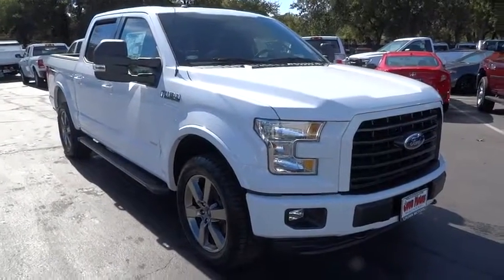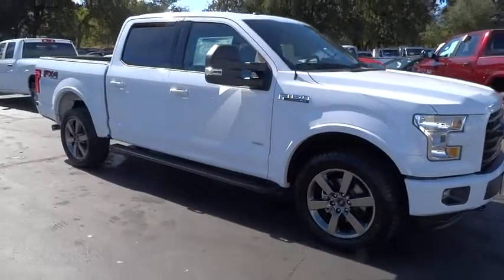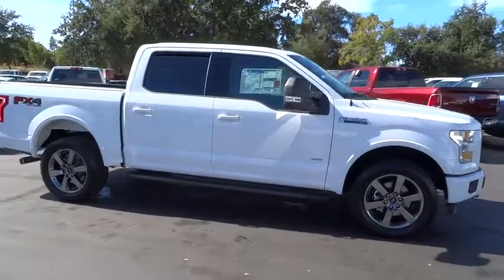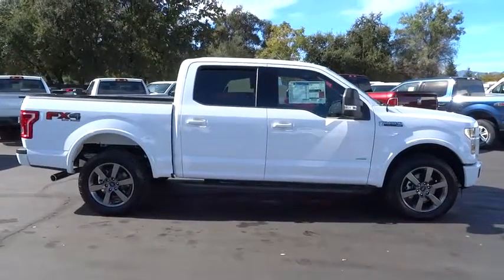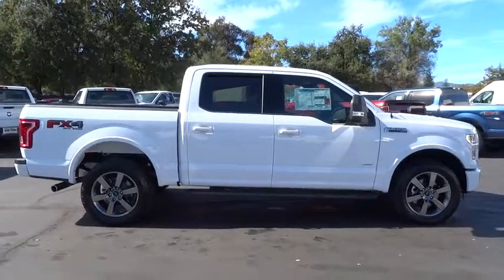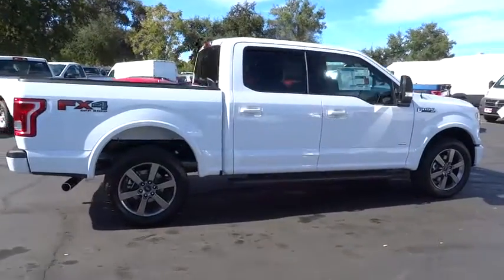2016 FORD F-150 Redding, Eureka, Red Bluff, Northern California, Sacramento, CA 16F1055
2016 FORD F-150